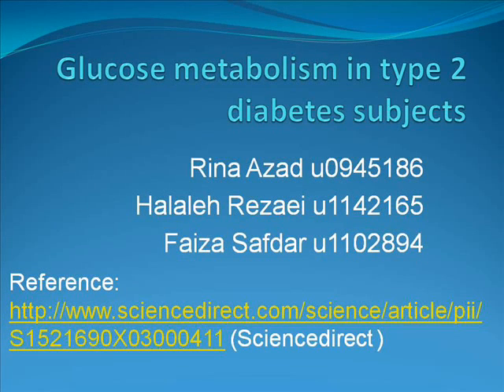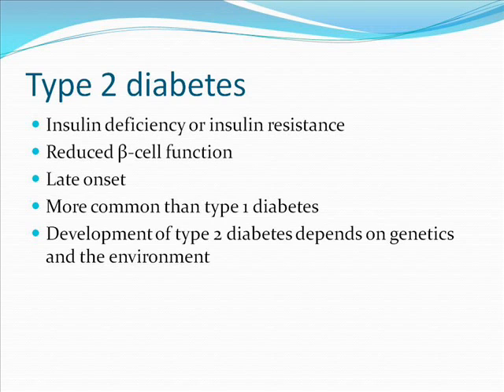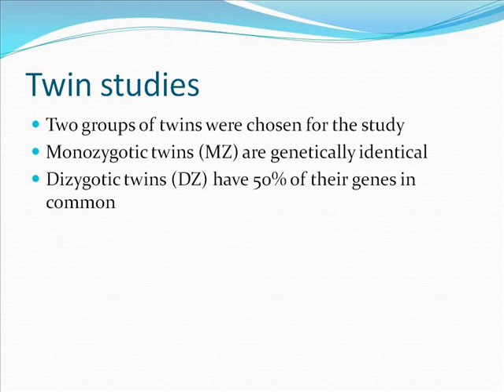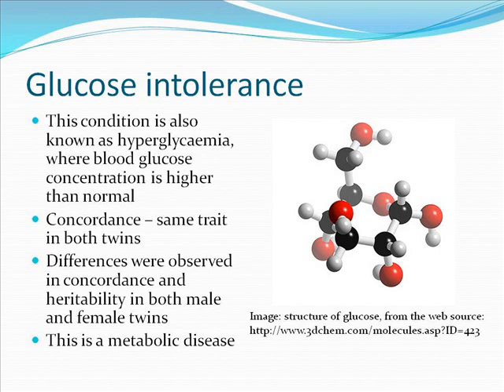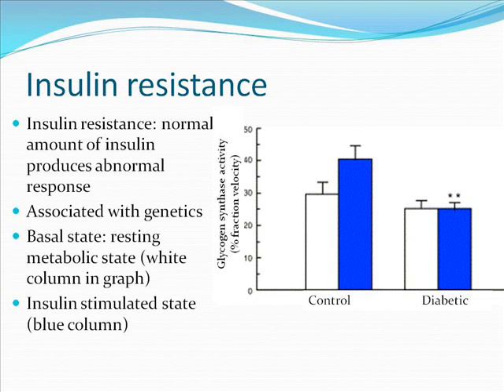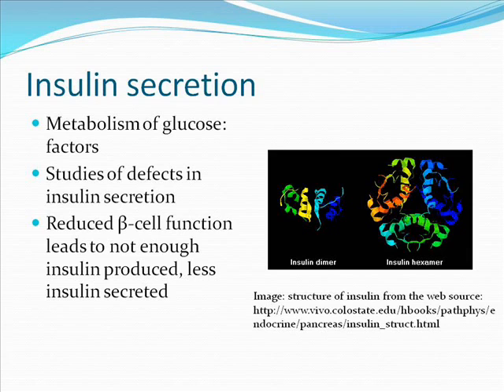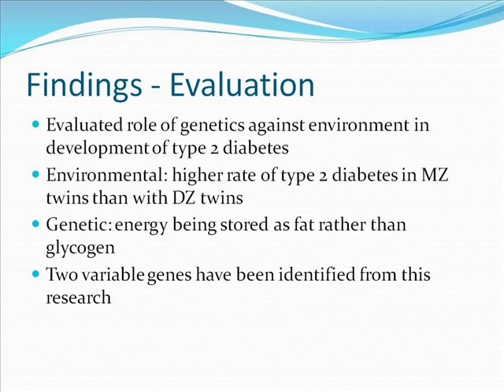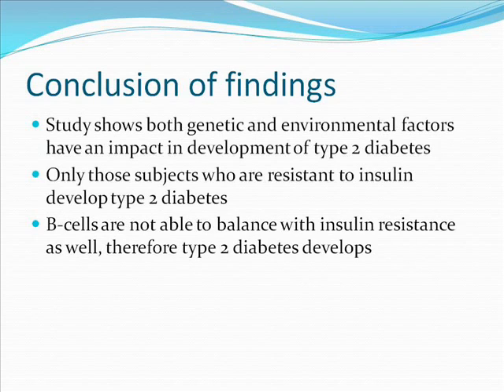Glucose Metabolism in Type 2 Diabetes Subjects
u0945186
u1142165
u1102894